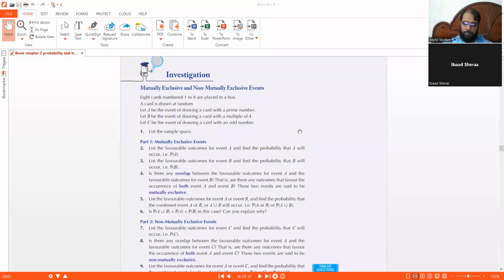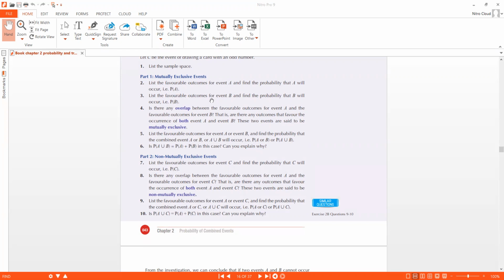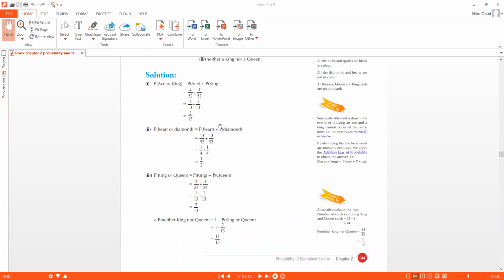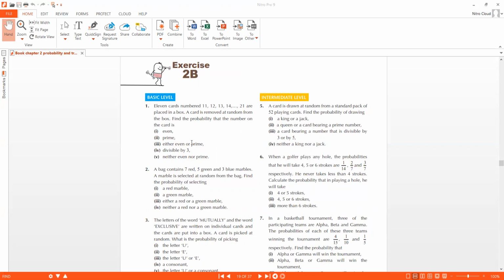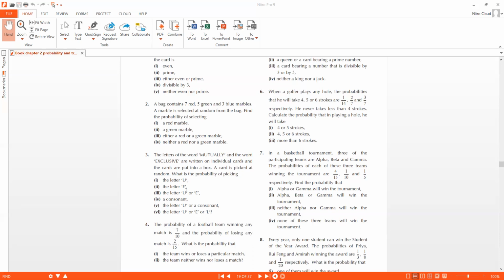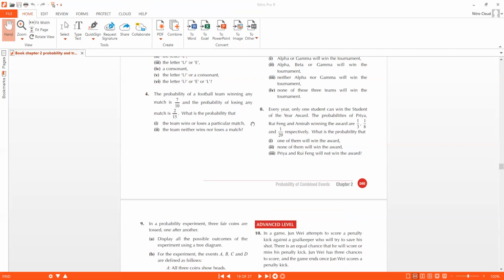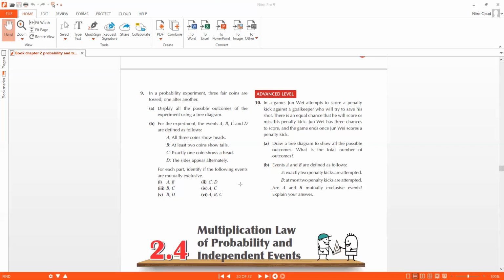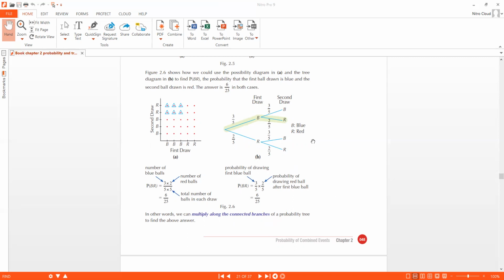PROBABILITY and Probability Tree in O Levels D Syllabus Mathematics - PART 1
How to do calculations in probability and how to make probability tree for decision making